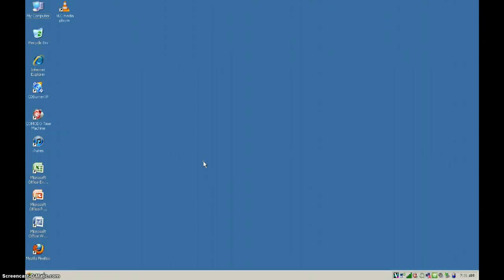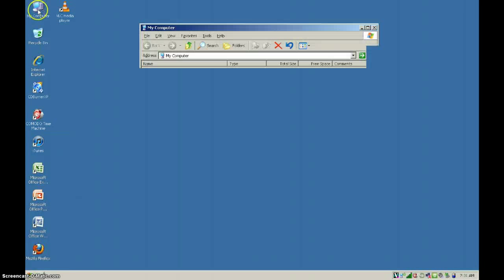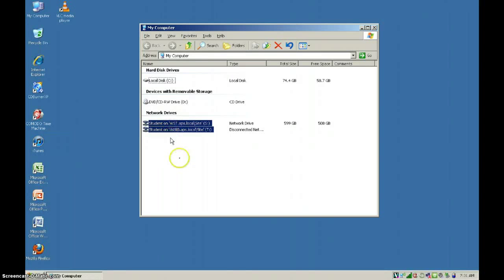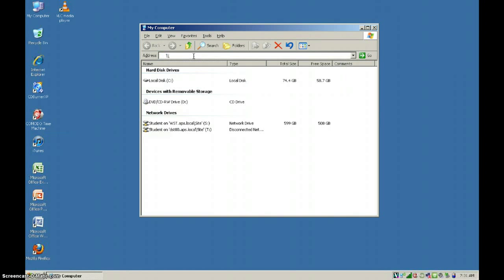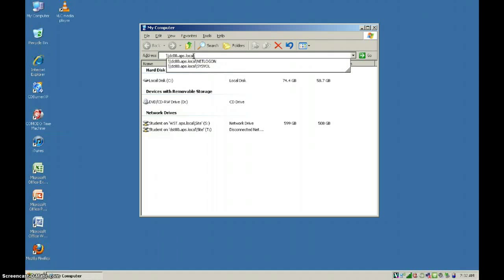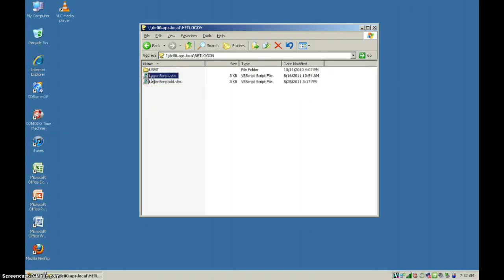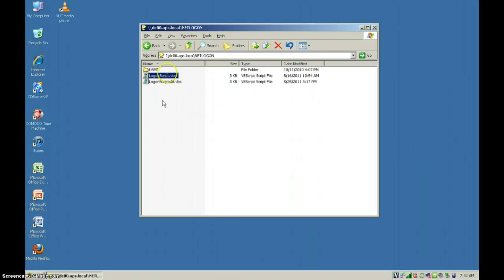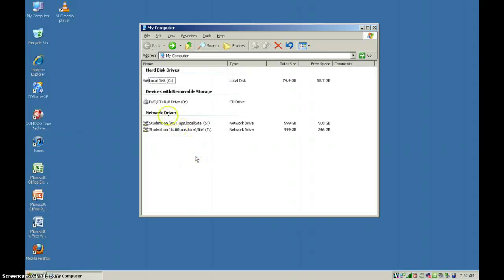Reconnecting Network Drives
How to reconnect network drives from network script